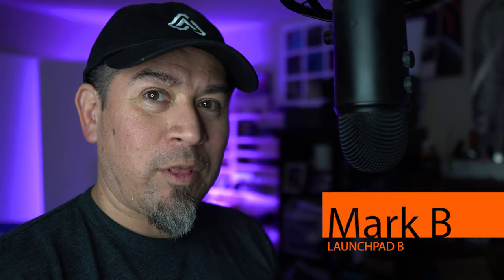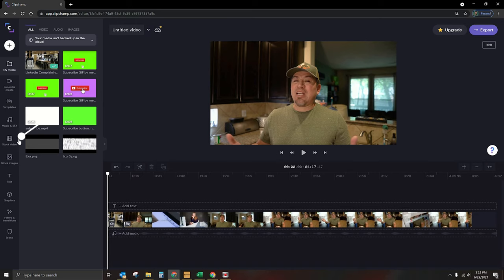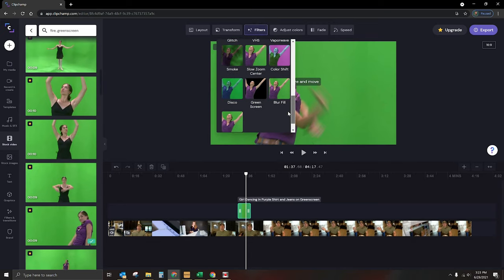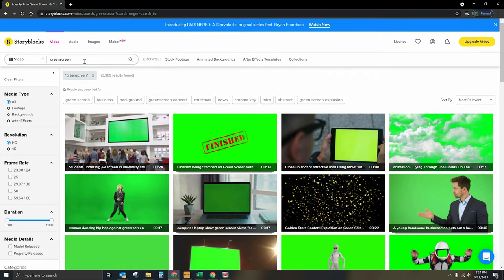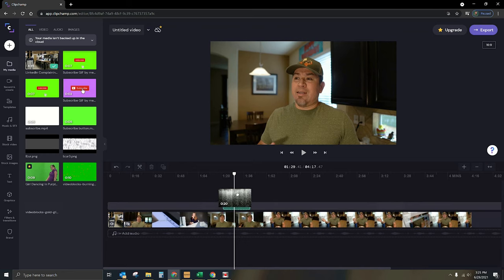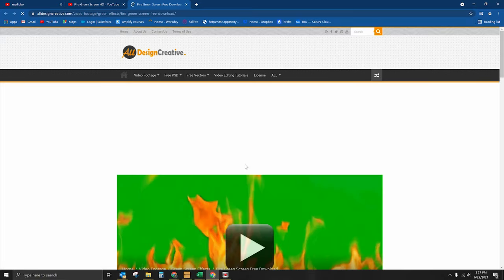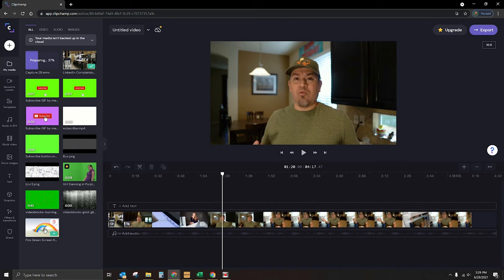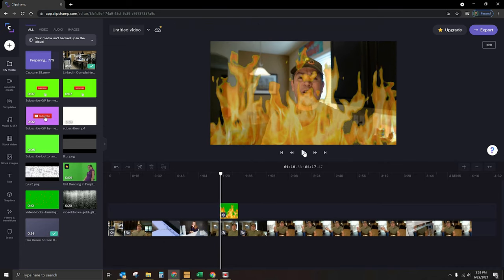Clipchamp.com: Finding and Using Green Screen Footage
I had a user ask for a tutorial on how to overlay flames on a video. In response I have created this tutorial showing how to find and then apply green screen footage in clipchamp.com